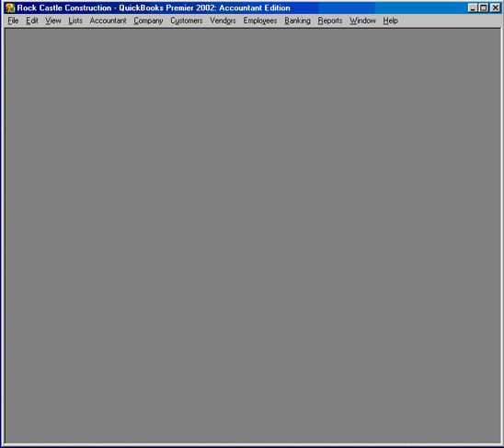1 2 1 Intro to Setting up a New Company File